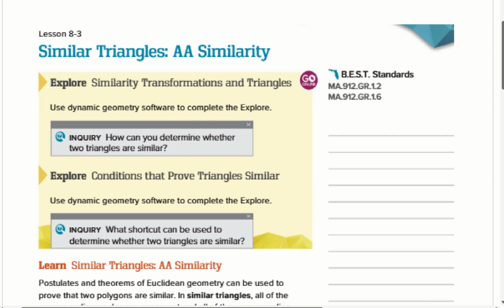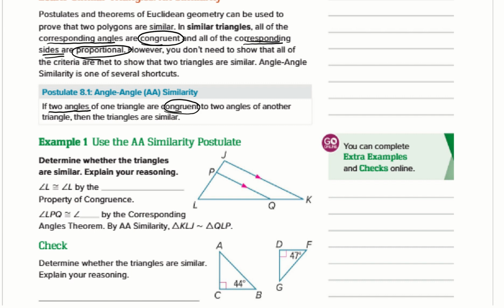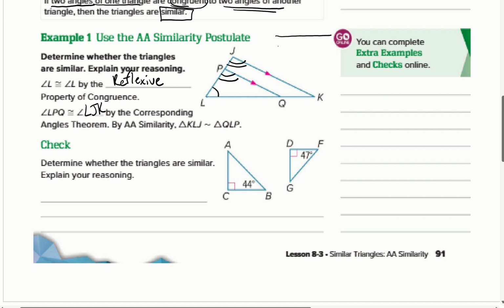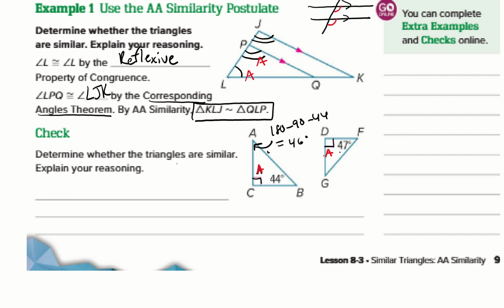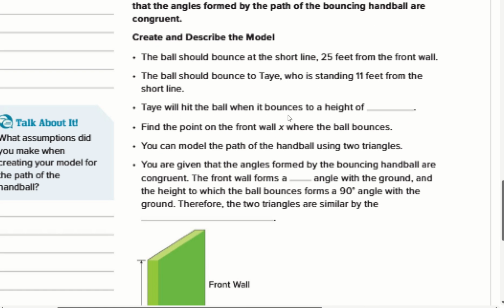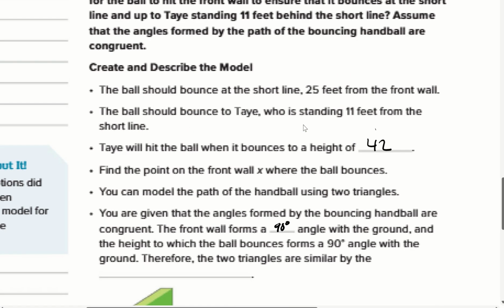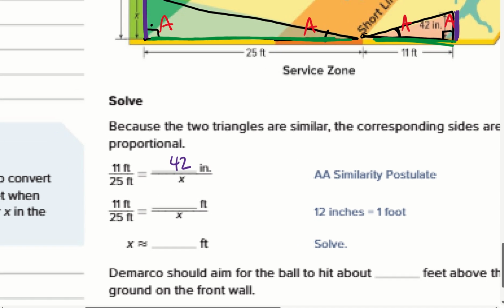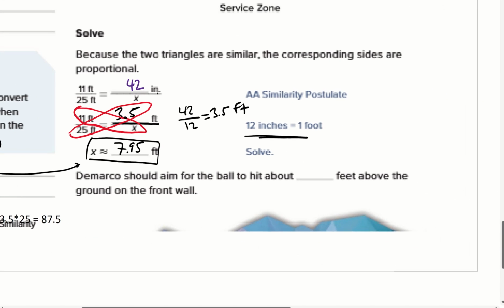Geometry Lesson 8.3 Notes (Reveal Textbook)